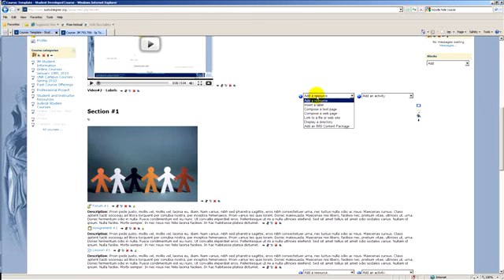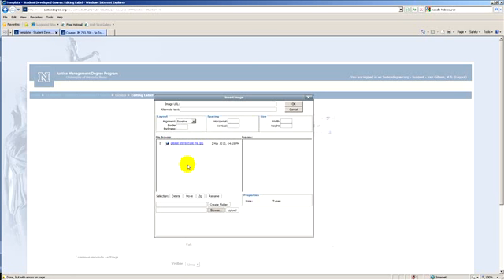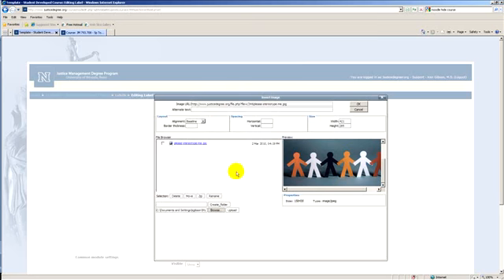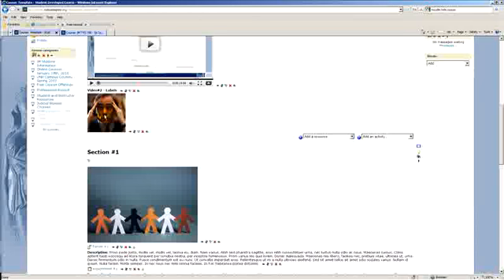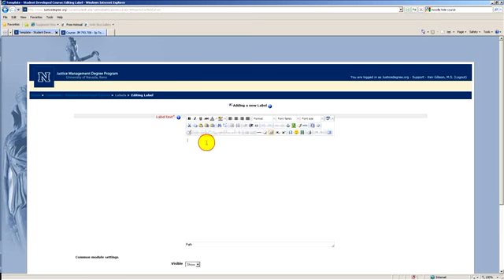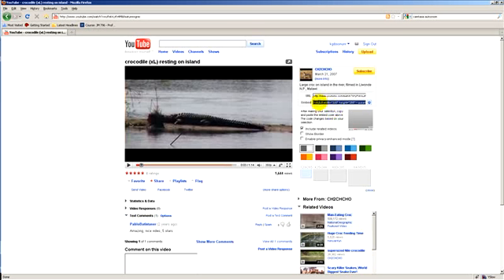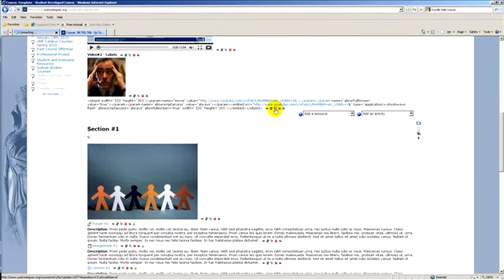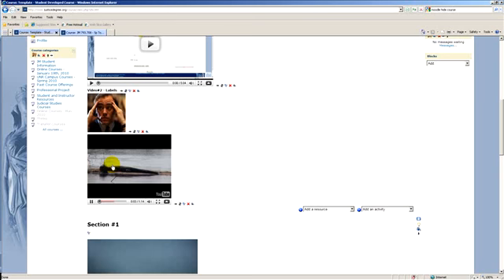JM 793 - Intro to Pictures and Video